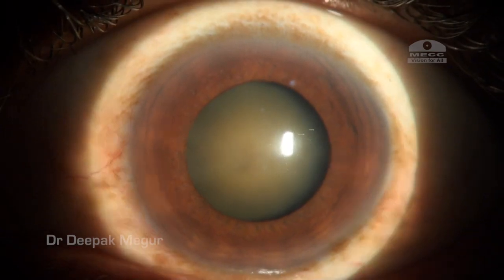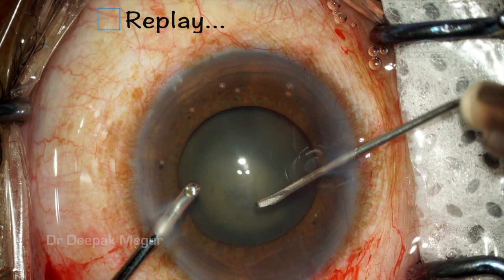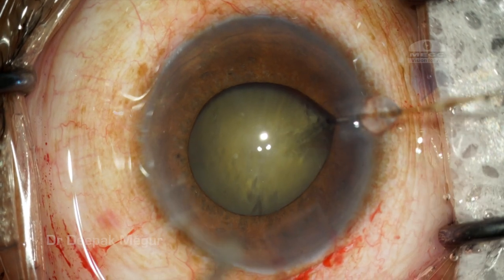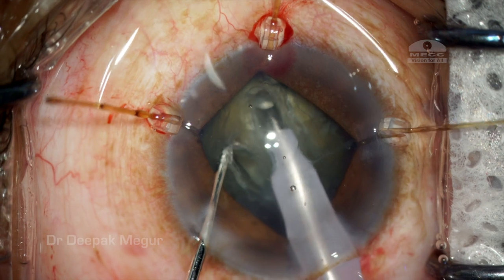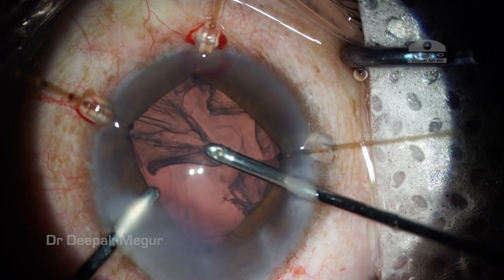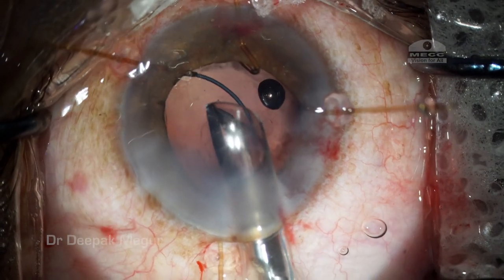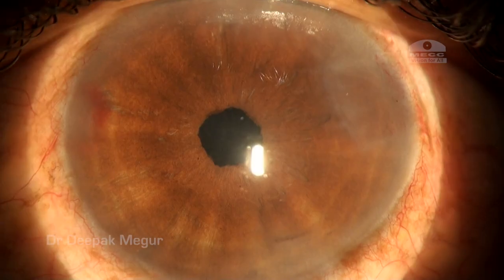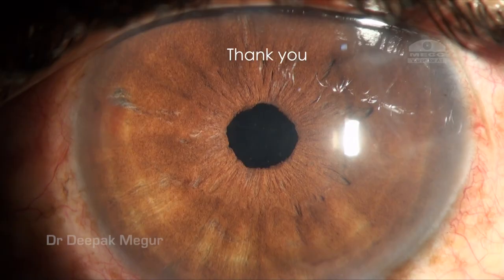Dense Cataract with Week Zonules, Managing with Capsular Hooks, & CTR, Dr Deepak Megur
This video highlights the surgical strategies in a 55 year old man with dense Cataract & loose zonules secondary to blunt trauma. Capsule hooks are used to stabilize the bag, followed by emulsification of the nucleus. Then CTR is implanted in to the bag followed placing a multi-piece Hydrophobic IOL in the sulcus with optic capture .